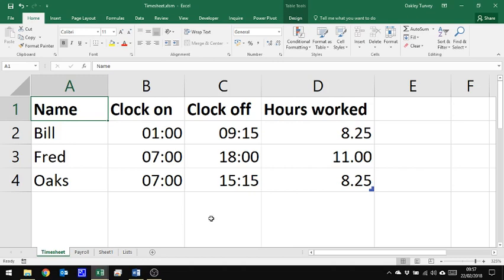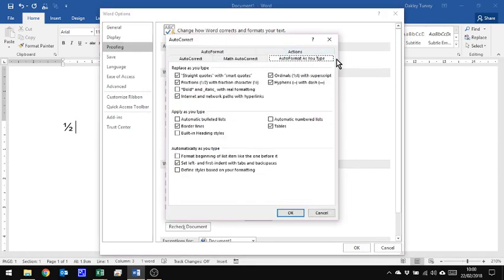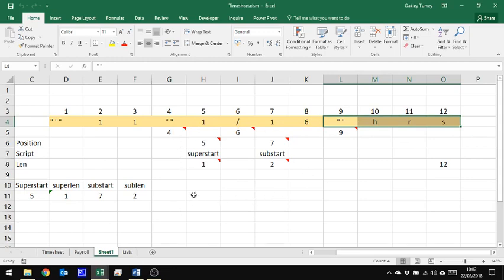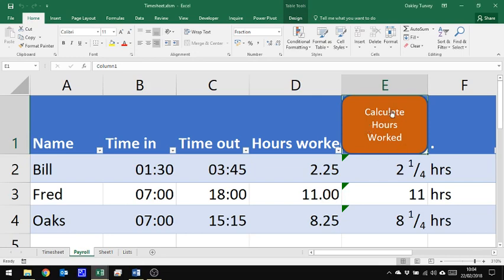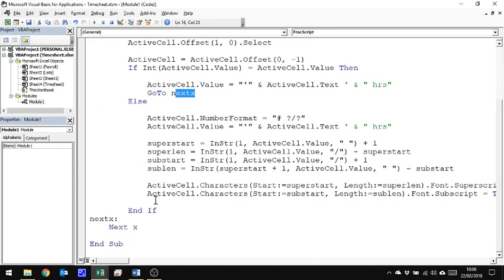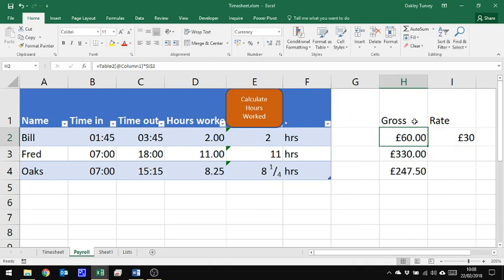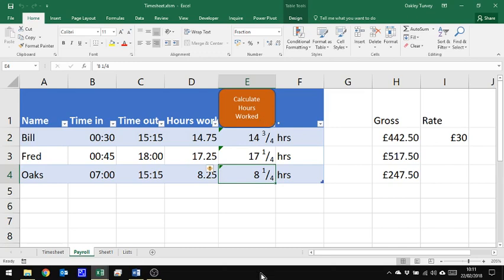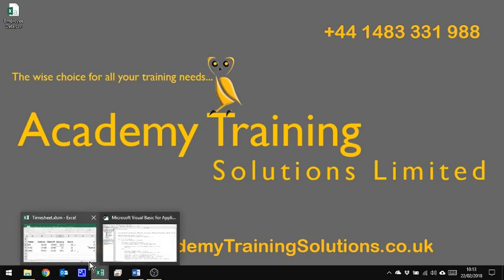Excel Fraction Formatting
How to improve the fraction format in Excel to make it more like Word.
A recent question posed to me with a VBA solution and a worksheet solution.